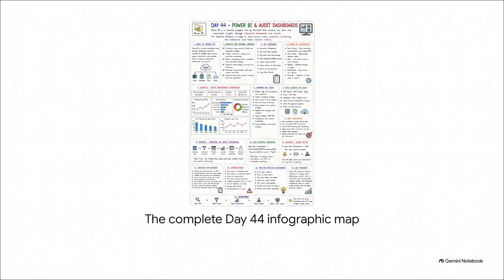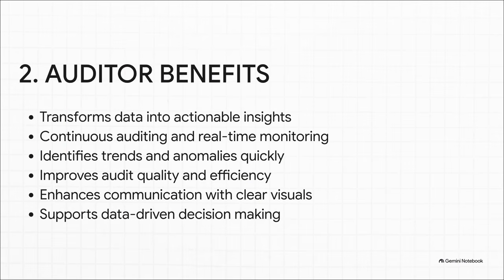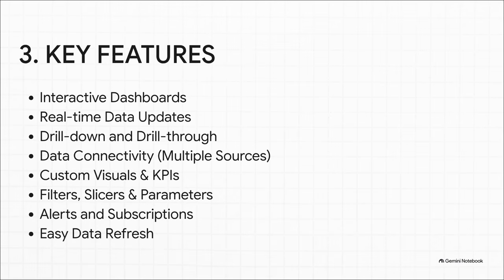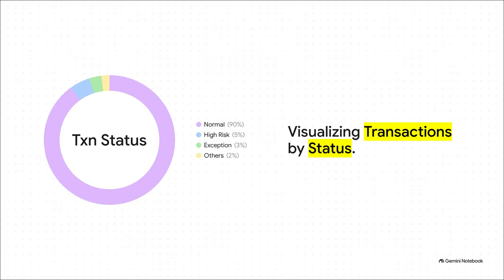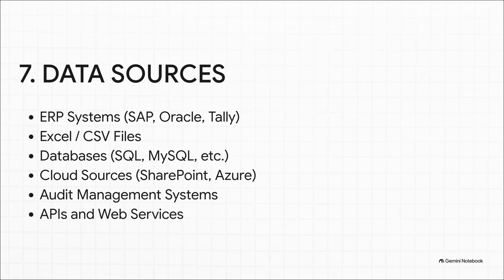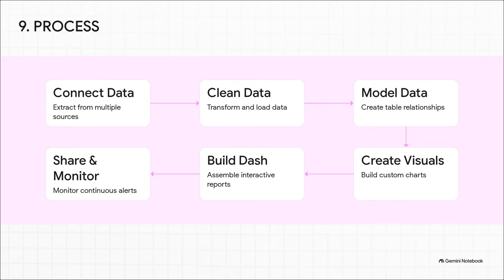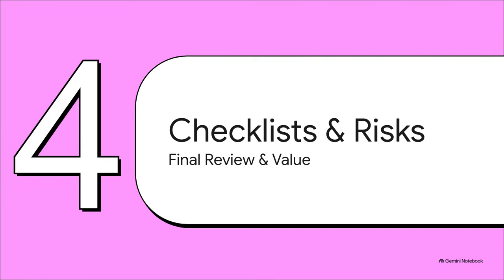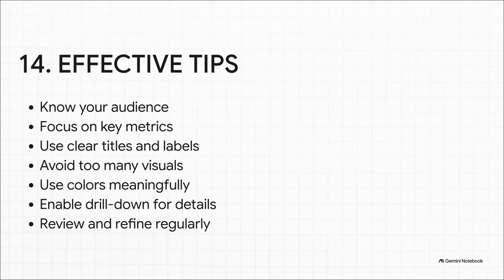Power BI for Internal Audit | Audit Dashboards, KPIs & Data Analytics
Learn how to use Power BI for Internal Audit and transform audit data into interactive Audit Dashboards, KPIs, risk insights, findings analysis, and management reporting.

In this lecture, we explore how Power BI and Audit Dashboards can help internal auditors move from static spreadsheets and manual reporting to interactive, data-driven audit analytics. You will learn how to structure audit data, create meaningful KPIs, visualize audit performance, analyze findings, identify high-risk areas, and present audit insights to management and the Audit Committee.

You will also understand how data visualization and storytelling can improve audit communication and decision-making by turning complex audit data into clear, actionable insights. The IIA has highlighted Power BI and dashboarding as part of the data and visualization skills increasingly relevant to internal auditors.

Topics Covered:
Power BI for Internal Audit
Internal Audit Dashboards
Audit Dashboards in Power BI
Power BI Audit Analytics
Internal Audit KPIs
Audit Performance Dashboard
Audit Plan Monitoring
Audit Findings Dashboard
Risk Heatmaps
Risk Analysis
Audit Findings by Severity
Open and Overdue Findings
Management Action Plans
Remediation Tracking
Auditor Performance
Department Analysis
Audit Trends
Audit Cost Analysis
Financial Impact of Audit Findings
Data Visualization for Internal Audit
Audit Data Analytics
Power BI Data Analysis
Interactive Audit Reports
Power BI KPIs
Power BI Slicers and Drill-Downs
Audit Committee Reporting
Internal Audit Reporting
Risk and Control Analytics
Data-Driven Internal Audit

This lecture is useful for Internal Auditors, Audit Managers, IT Auditors, Risk Professionals, Compliance Professionals, Finance Professionals, Data Analysts, and anyone interested in using Power BI for audit analytics and management reporting.